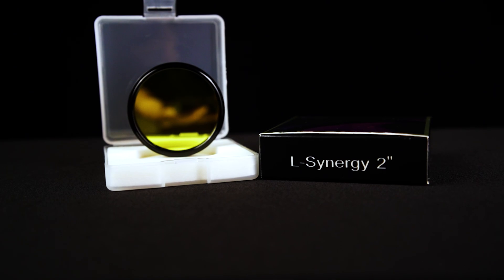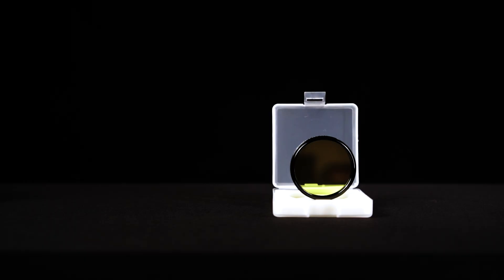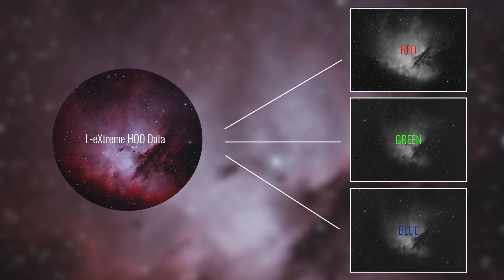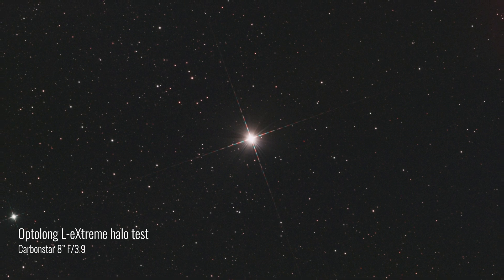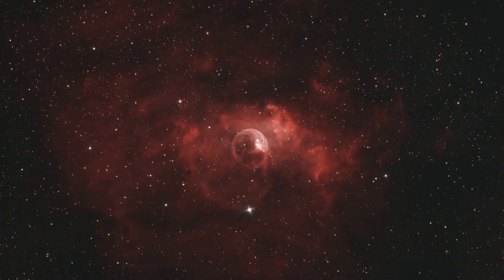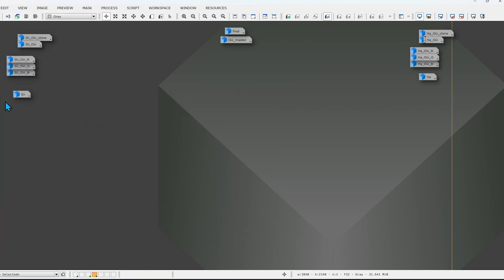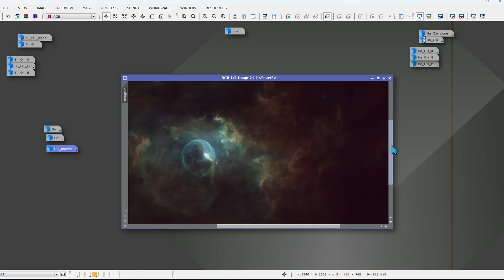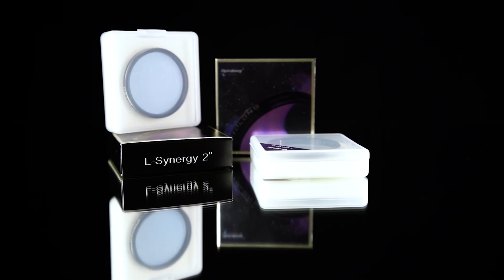Optolong L-Synergy & L-eXtreme 2" Filter | Full Review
For the color camera astrophotographer, Optolong brings you an incredible imaging filter that can streamline your SHO workflow! With 7nm dual band SII and OIII filtering, set off your typical dual band images with additional color & detail and make nebulae shine. Realize exciting efficiency today with the Optolong L-Synergy 2" Filter!

Looking to expand your astronomy knowledge even further? The Astronomy Hub is the place to learn everything from what’s in the sky this month, to what gear can help you capture the best celestial images.

00:00 Introduction
01:12 Details & Specifications
01:38 L-eXtreme Bundle & Upgrade
02:30 Transforming Astrophotography
04:02 Collecting Data
06:10 PixInsight
08:47 Bubble Nebula Results
09:22 Our Thoughts